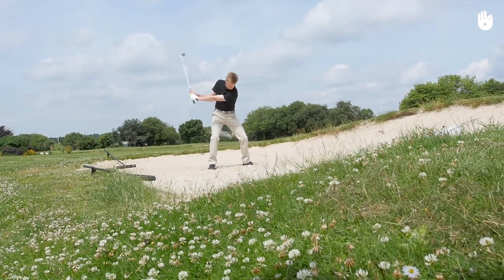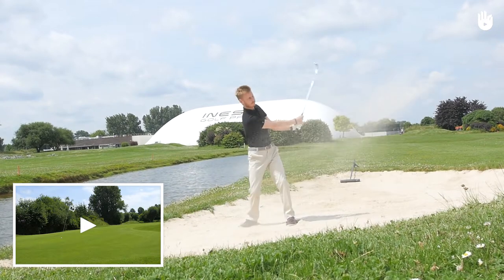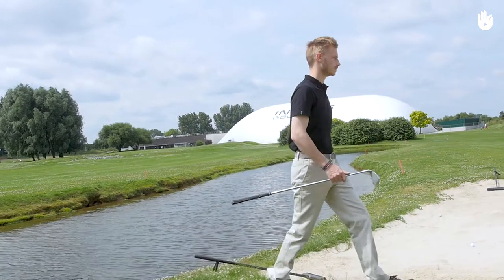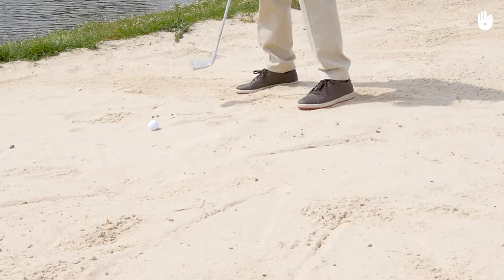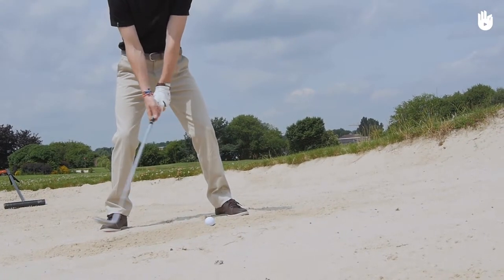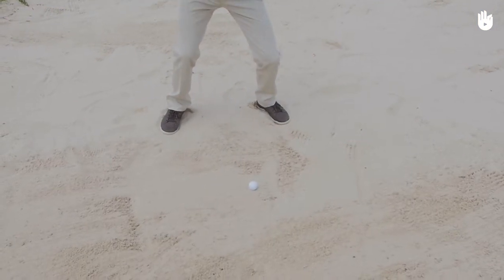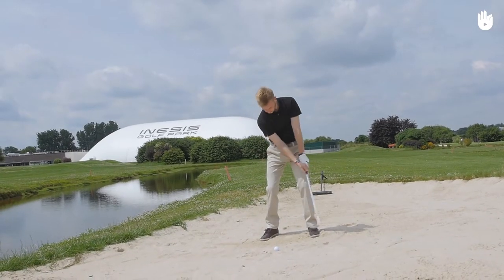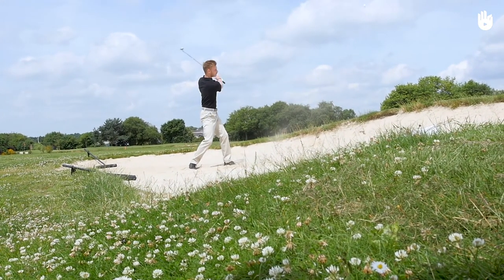How to Get the Ball out of the Bunker | Golf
Learn how to get your ball out of the bunker and back on course with our free video

Even the very best players find themselves stuck in the bunker at some stage during a round of golf. Learn how to get out of the sand trap in as few shots as possible with our handy video.

Aimed at beginners and newcomers interested in playing golf, the golf program by Sikana is free on our website and on YouTube!

The Golf Program was created thanks to the support of Decathlon, SIKANA's partner for the Sports Topic.

Voiceover kindly offered by volunteer:
Nathan Stewart

Translation - Elizabeth Grayson